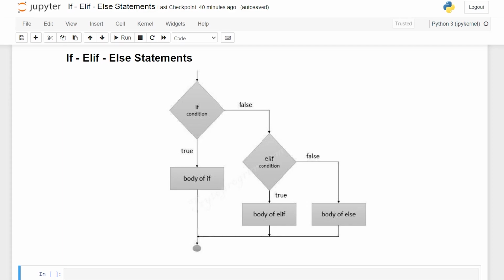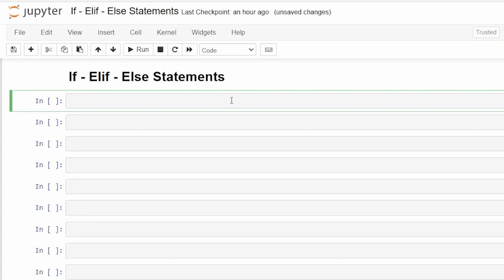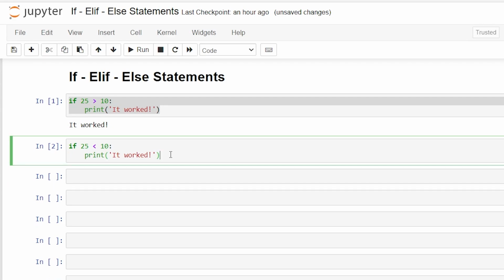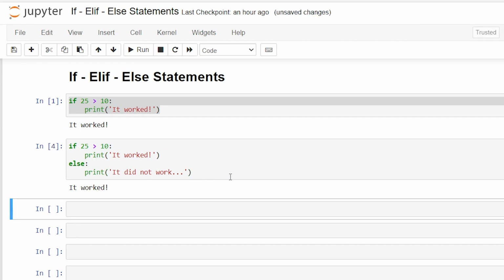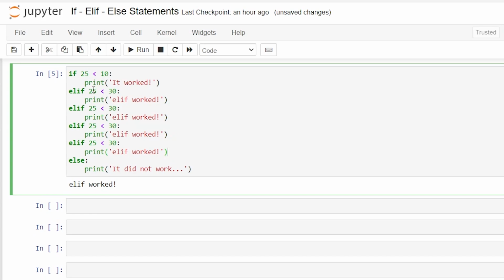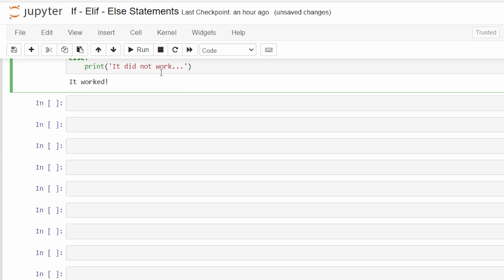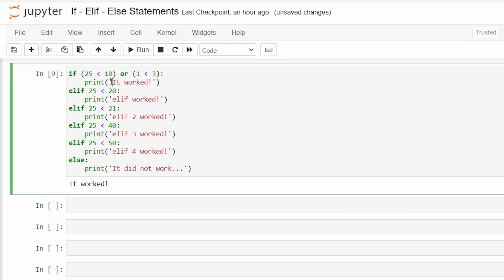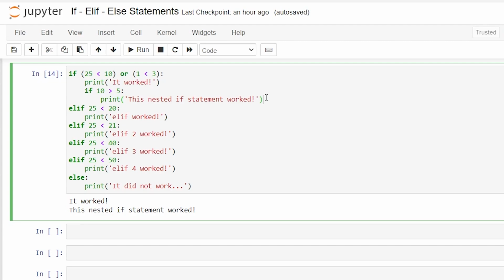If Else Statements in Python | Python for Beginners